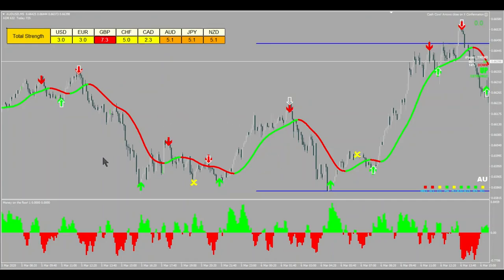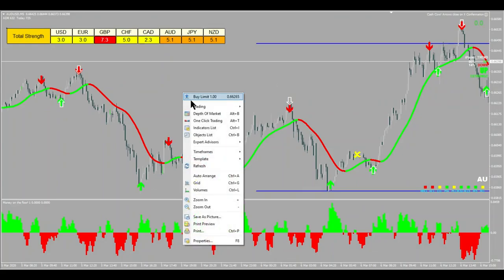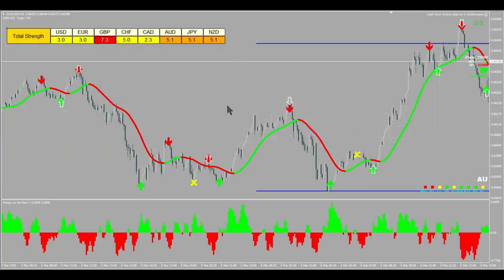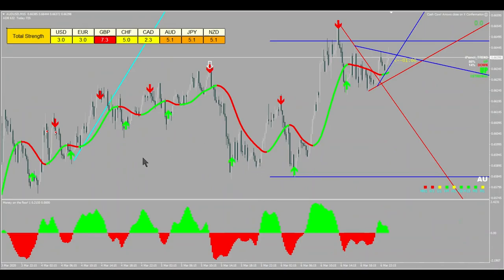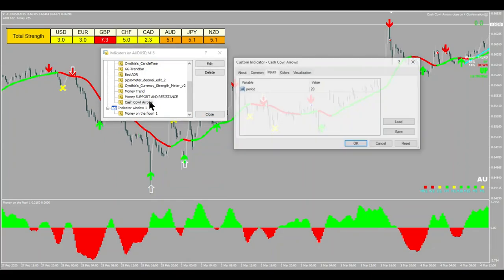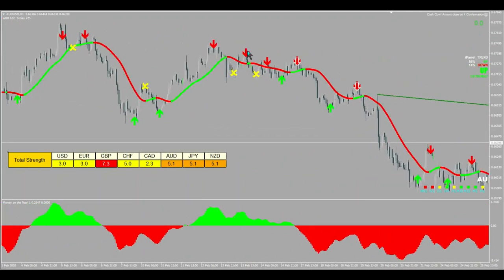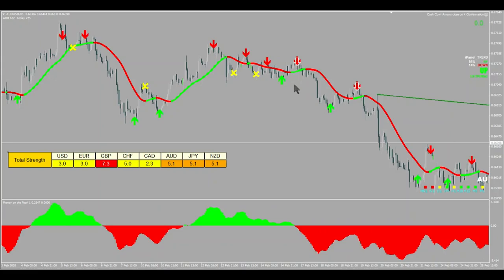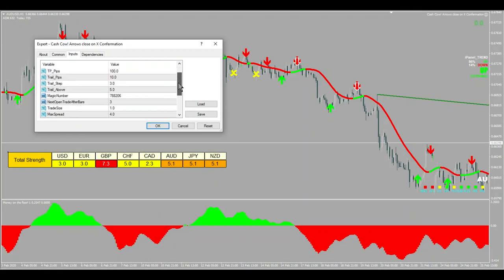Cash Cow Arrows!